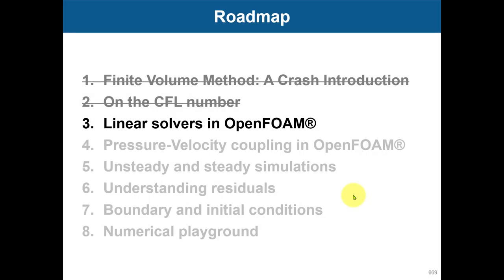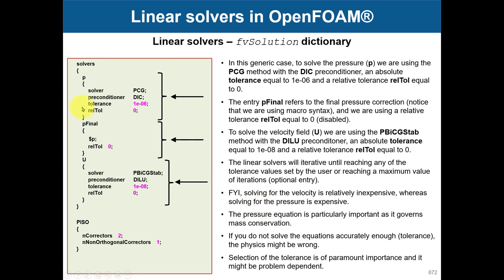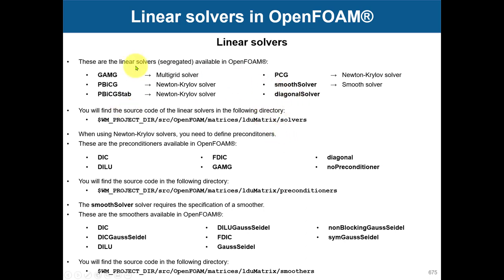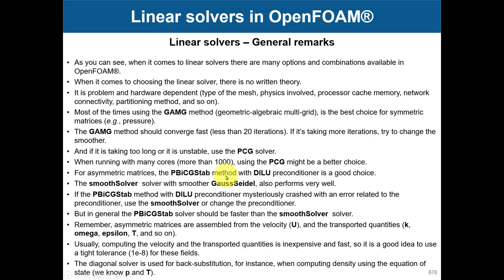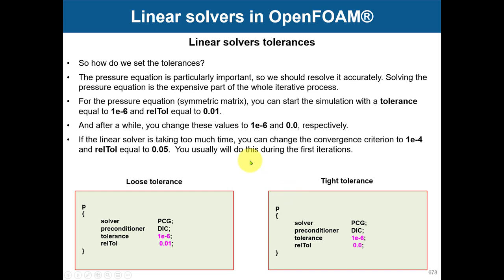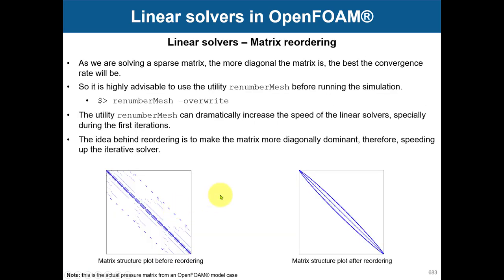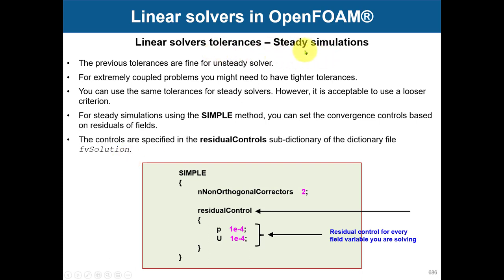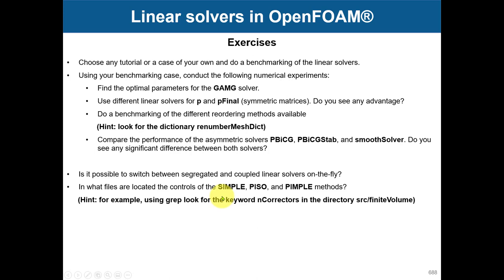6.3 Module 6 - FVM overview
6.3 Module 6 - FVM overview

A crash introduction to the FVM
The FVM in OpenFOAM
Linear solver
Crunching numbers